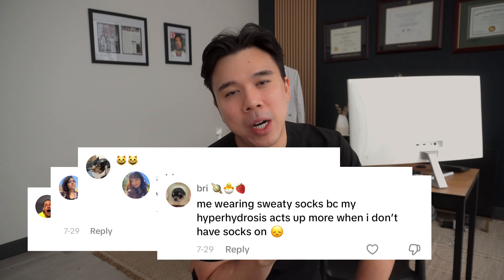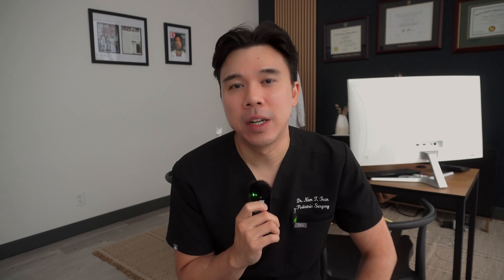My Most Effective Treatments For Sweaty Feet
Hey friends! In this video, I share what I recommend to my friends and family to help with sweaty feet. I hope it helps :)

0:08 Sterilizing instruments
0:55 What is hyperhidrosis?
1:46 Why sweat feet are bad
2:09 How do you treat sweaty feet